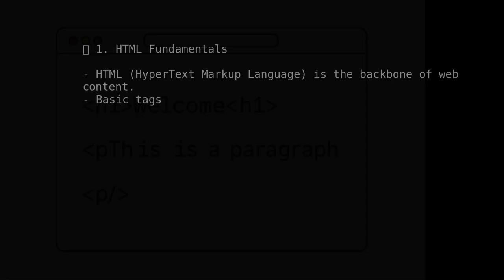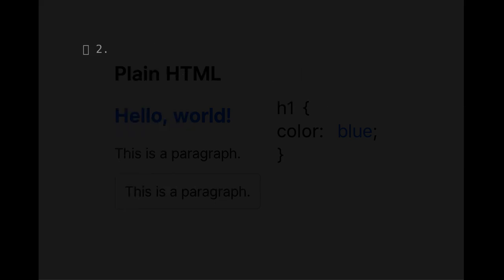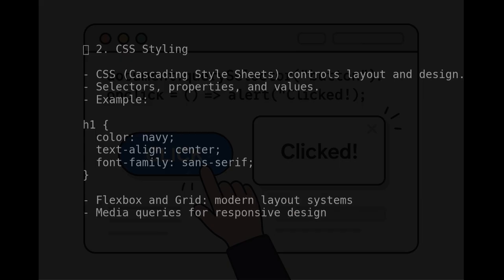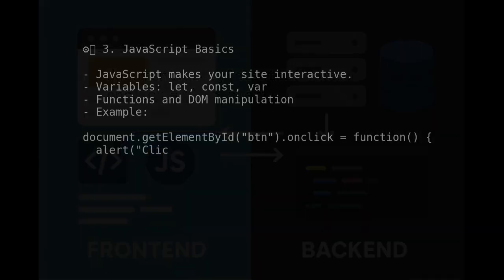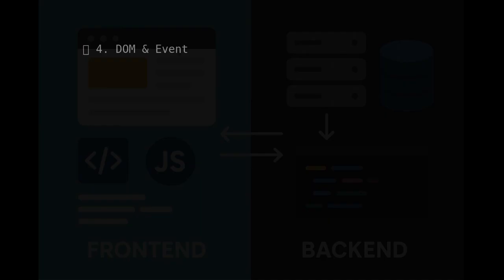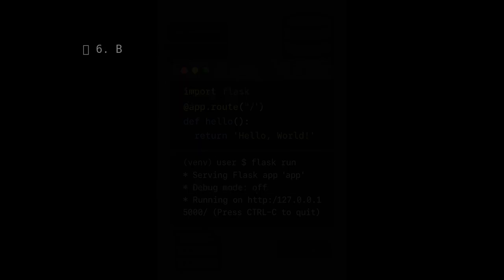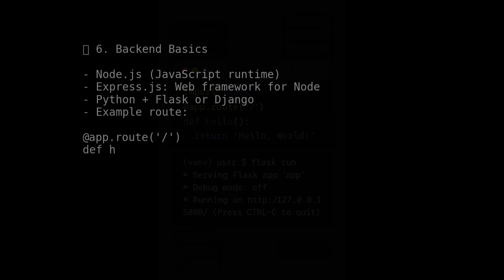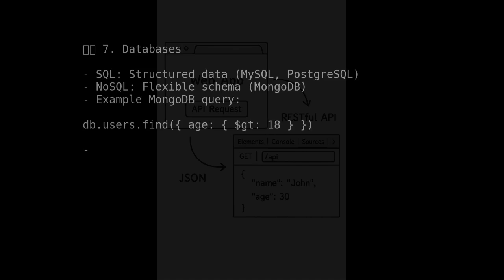Web Development Full Course for Beginners | Learn HTML, CSS, JavaScript, Backend & More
🎓 Learn full web development in one video! This 4-minute crash course covers everything you need to know to start building websites today — from HTML and CSS to JavaScript, backend development, APIs, and deployment.

👨‍💻 What you'll learn:
1. HTML Basics – Structure of web pages
2. CSS Styling – Design your site
3. JavaScript – Make your site interactive
4. Frontend vs Backend – Understand the big picture
5. How Browsers Work – The journey of your web content
6. VS Code & Tools – Set up your development environment
7. Python Backend – Introduction to Flask
8. APIs and JSON – Connect with data
9. User Authentication – Login system overview
10. Hosting & Deployment – Publish your website

🎥 This video uses animations, typing effects, and real code examples to help you understand clearly and fast.

🔧 Tools used: Python, MoviePy, Matplotlib
🎨 Style: Animated, educational, fast-paced